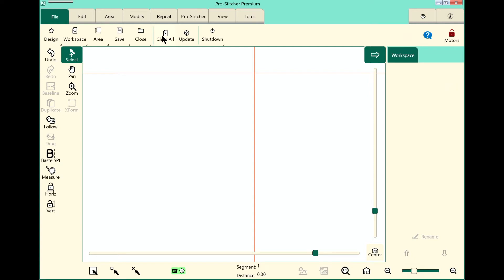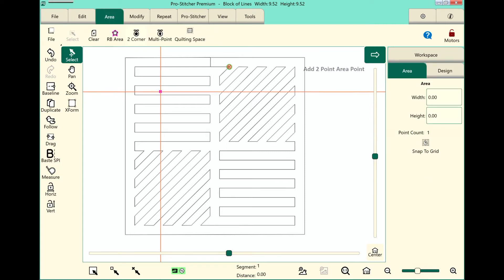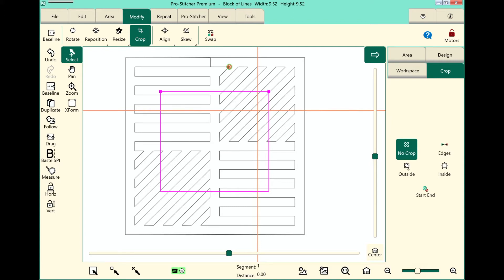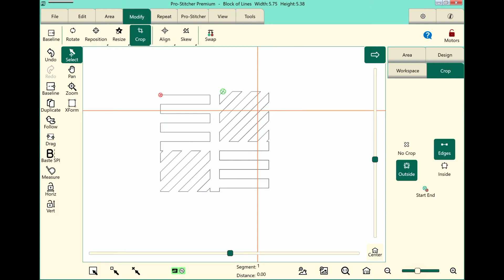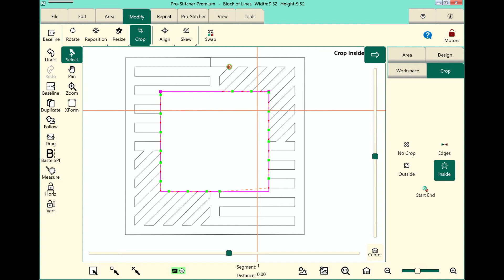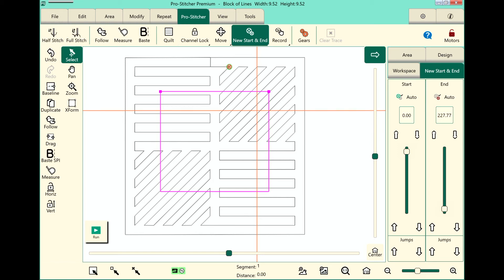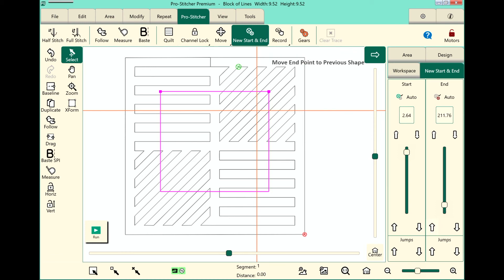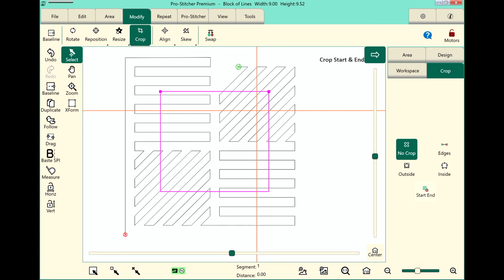How to Crop a Design in Pro-Stitcher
Remove extra stitching lines in a process called Cropping. Cropping can be used to stitch around applique shapes, make quilting designs a chopped-off smaller size, or simply give the digital design a different look. Crop designs easily with this tutorial.